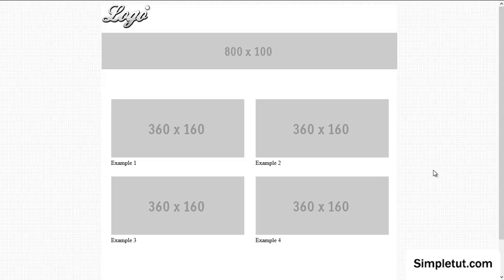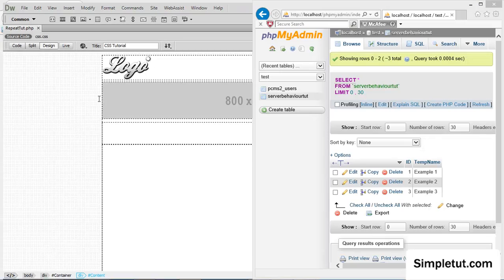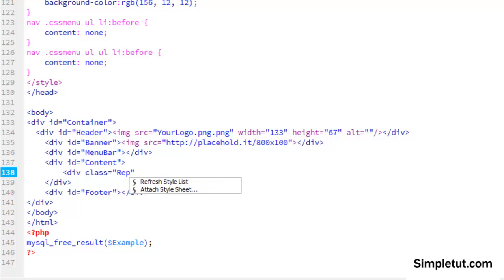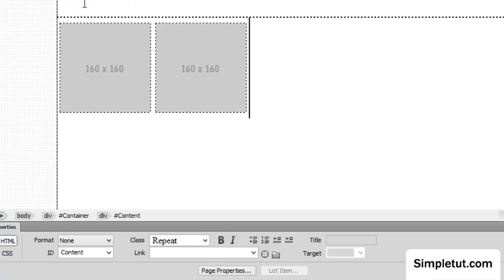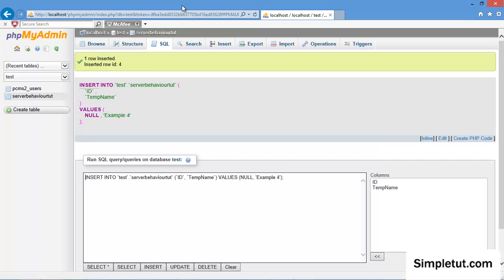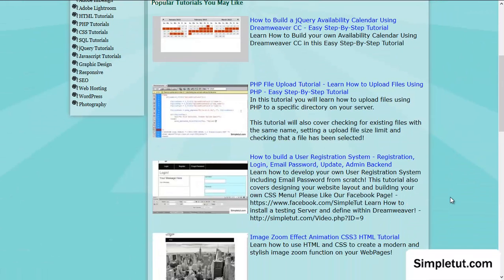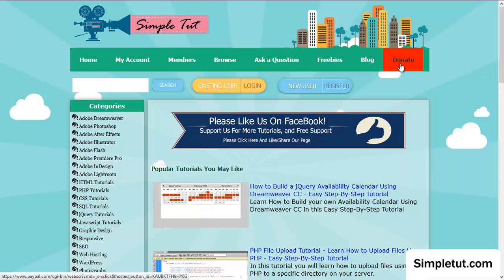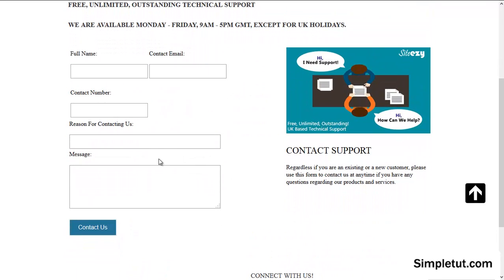Horizontal Looper Repeat Region Server Behaviour - Learn How to Repeat Region Horizontally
- Learn how to create horizontal repeat region server behaviour and apply it to HTML elements that can display content side by side.